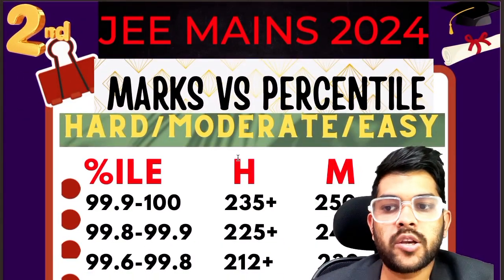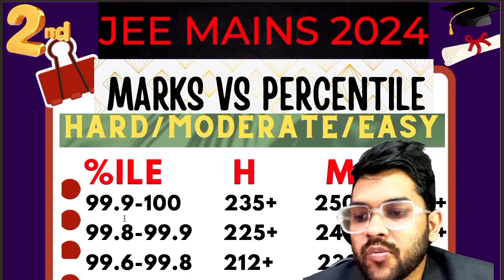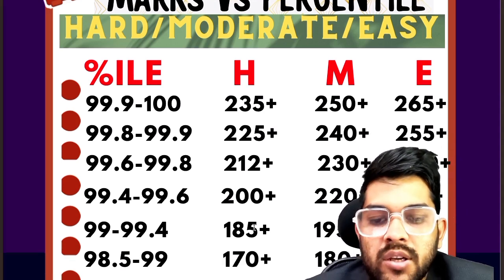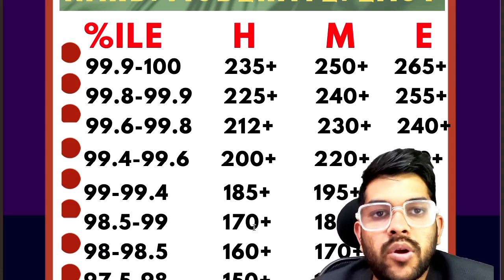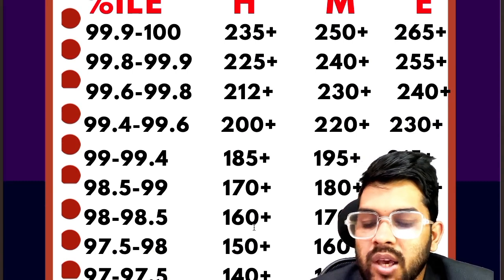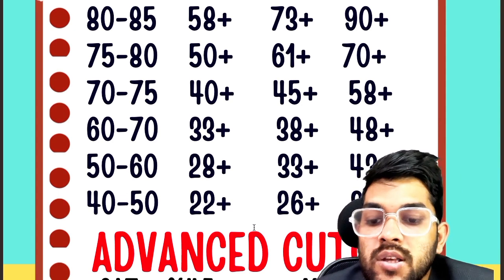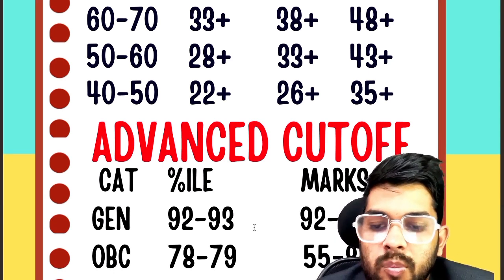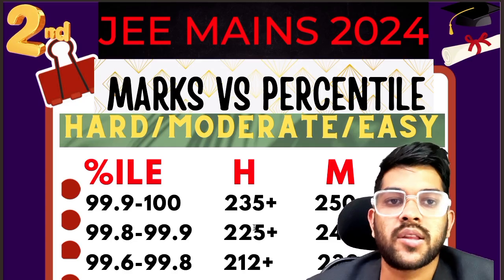Jee Mains 2024 April attempt Marks vs Percentile | Expected cutoff for jee advanced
(All iiit cutoff percentile 2024 )

(All nit cutoff percentile for obc category )

(All nit cutoff percentile for genral category )

(All nit cutoff percentile for ews category )

(All nit cutoff percentile for sc category )

(percentile vs nit/gfti/iiit for lower branch )

(percentile vs nit/gfti/iiit for cse branch jee 2024 )

(Minimum percentile for nit college )

2nd attempt marks vs percentile
2nd attempt cutoff marks for jee advanced
jee advanced 2024 safe score
jee advanced 2024 expected cutoff